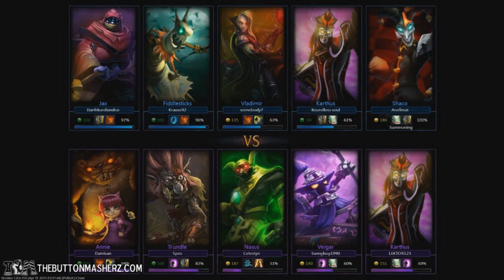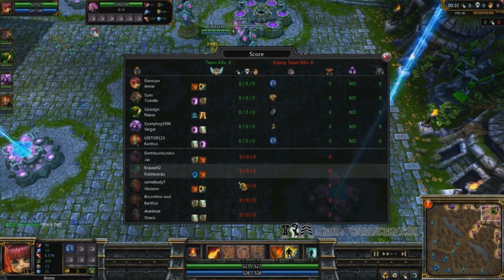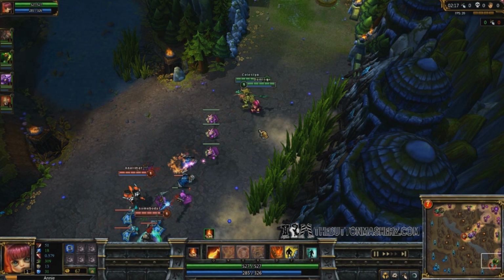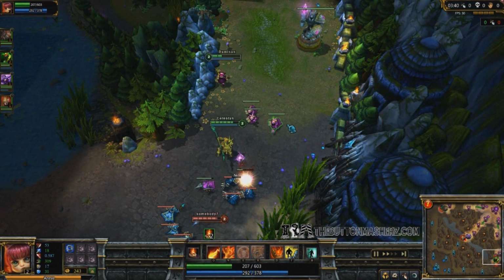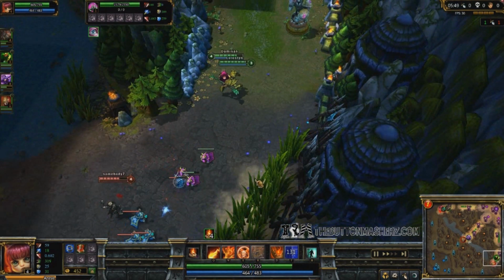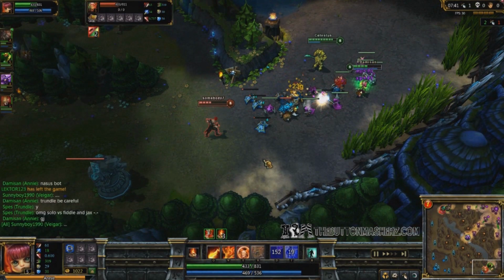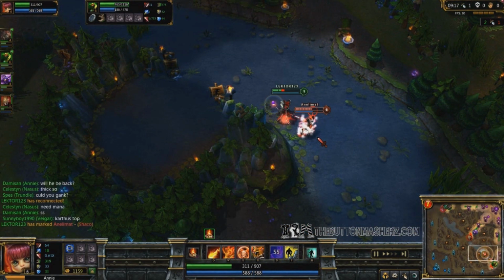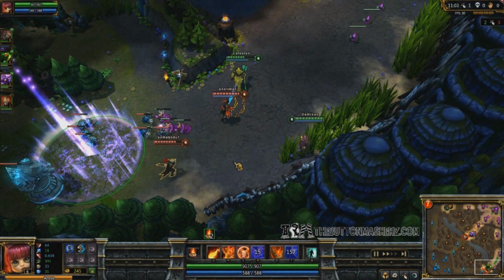League of Legends 69 - Viewer Game: Annie Tutorial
Reupload of another League of Legends video for TheButtonMasherz looking at some Annie gameplay submitted by viewer Damisan. Originally recorded April 19, 2011.

Comments and suggestions always welcome. Please avoid flaming or trolling.